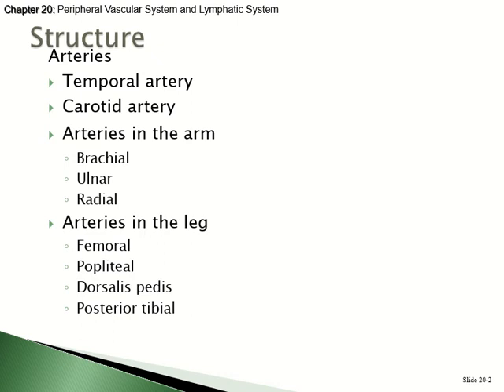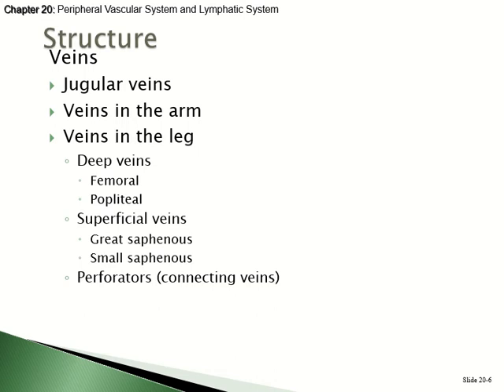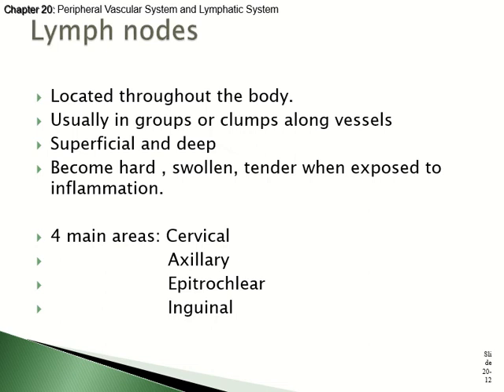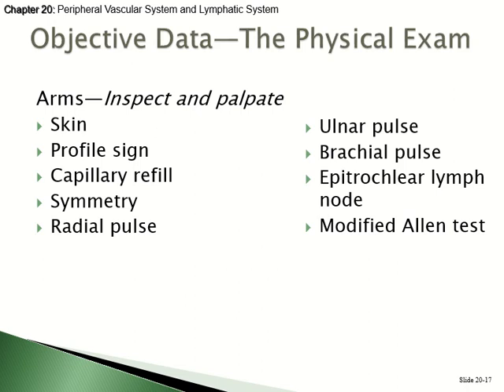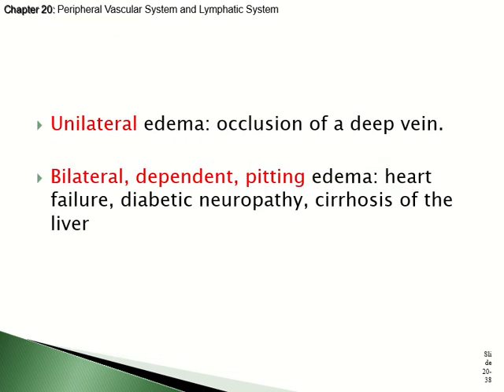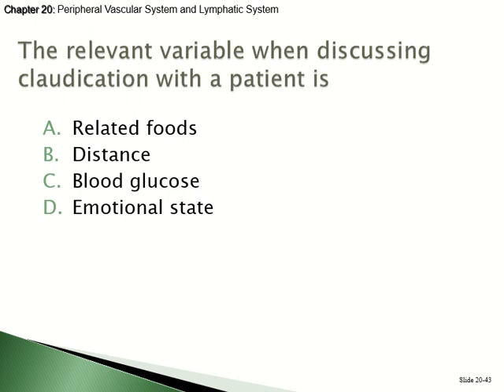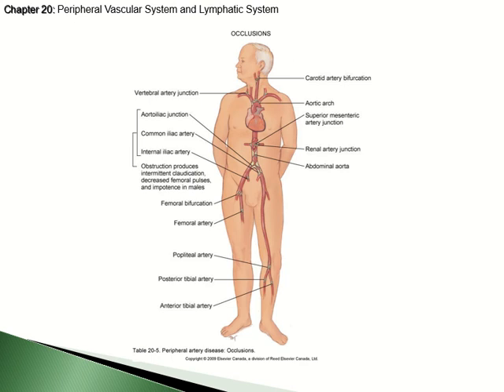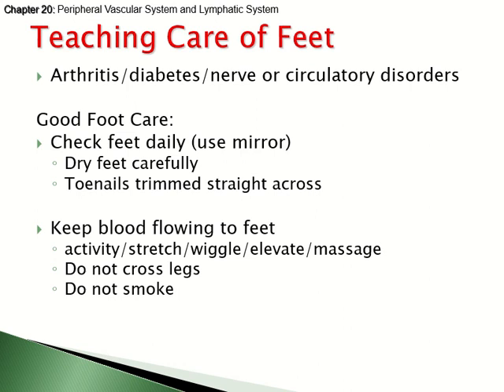Peripheral Vascular and Lymphatic System LECTURE